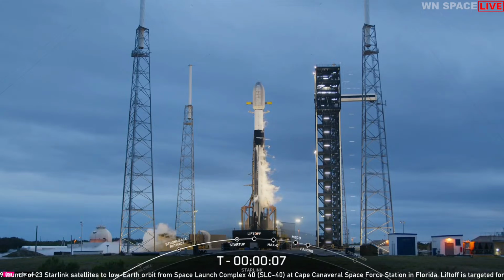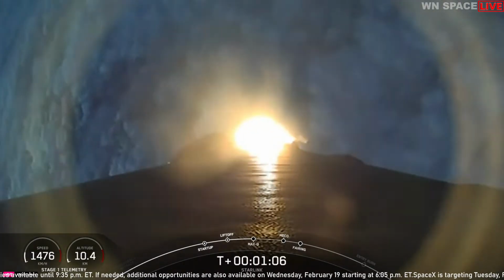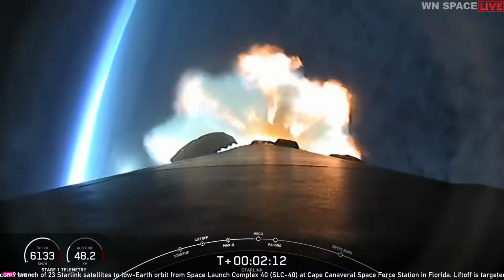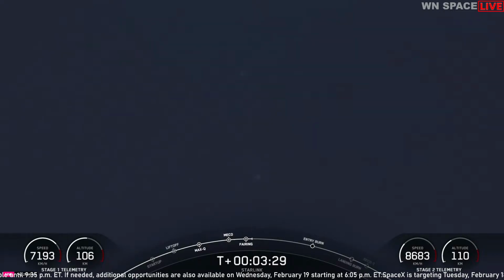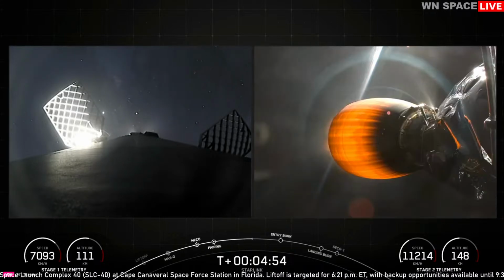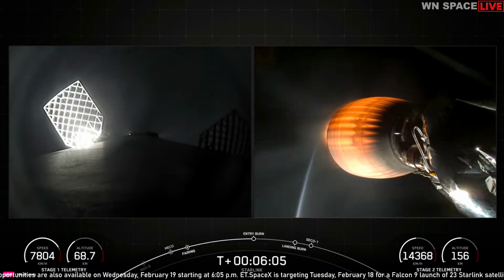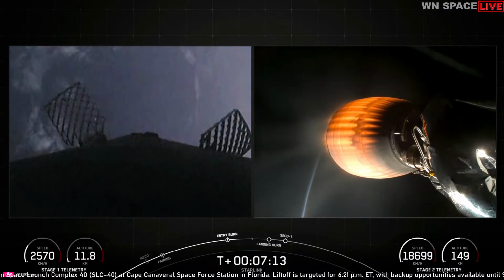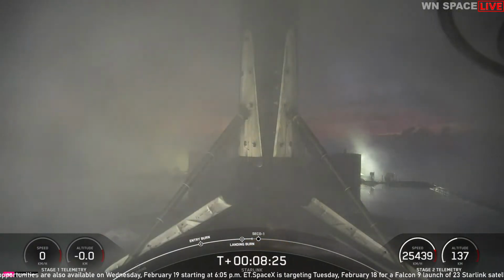Successful! SpaceX Falcon 9 Launches Starlink Satellites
✨This is a short-term forecast of the location and intensity of the aurora.  This product is based on the OVATION model and provides a 30 to 90 minute forecast of the location and intensity of the aurora.  The forecast lead time is the time it takes for the solar wind to travel from the L1 observation point to Earth.

✨ Credit:
Greenland Airports

✨Thanks so much for our members:
freddy S
Vijay
Clube Rural do Brasil
Philippe Huyse
tom mayes
salih alaca
raul silva
Nicholas Marin
Murat Öke
Pe Ka
Desert Wind
David Grossman
Synth_32
Michael Douglas
Kim Jones
Carmen de Yemaya
Roosevelt Marshall
Nicolas Lauren
Michael Douglas
Stamatios Voutsinas
Paul Battraw
Ranch Dressing
Om Samadhi
John Crocker
Bulent Cukur
Adam Duncan
Gina Miller
SuzetteSuniverse
Robert M o u n t a n o s
Gustavo E Canales
LVR LIVE
CATMAN1
Dragon Chief
Vishal Yadav
Paul Battraw
Funky-Ness
tymi
RCT2 73
luis gustavo galvan

✨My Dear Moderators, many thanks for your time and contributions to this channel.